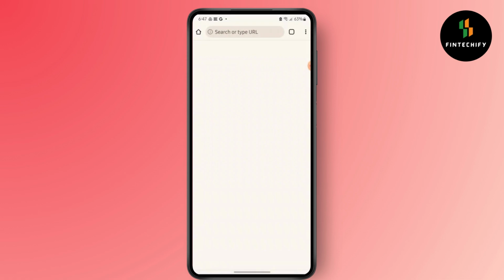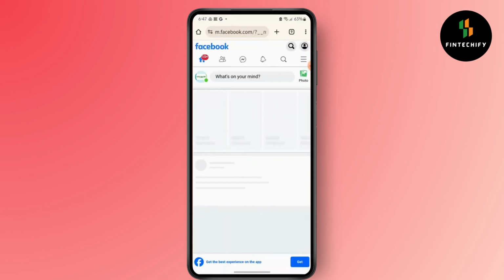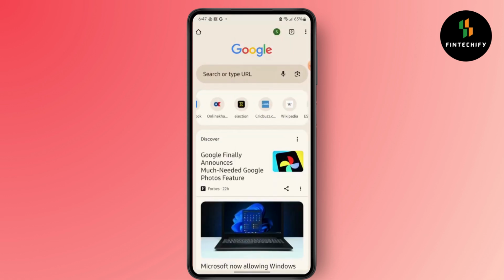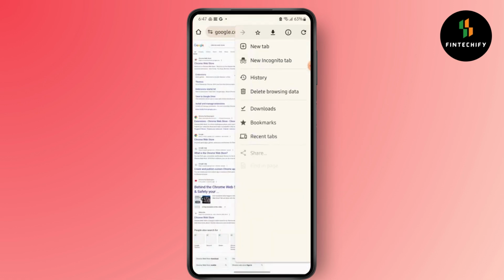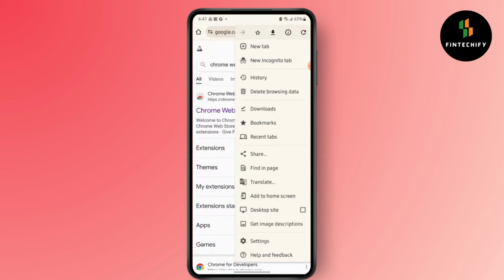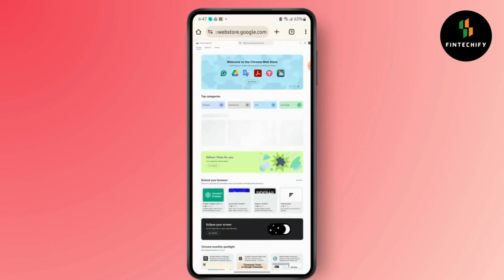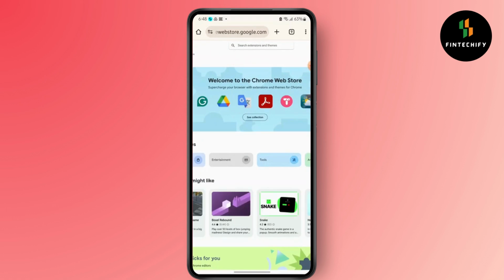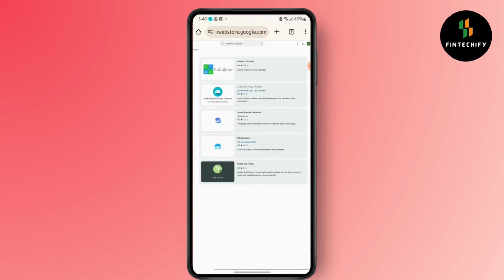How to Use Chrome Extensions on Android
Welcome to our step-by-step guide on "How to Use Chrome Extensions on Android"! If you've ever wondered whether you can use your favorite Chrome extensions on your Android device, this video is for you. We'll show you how to enable Chrome extensions on Android, set up alternative browsers that support extensions, and make the most out of Chrome extensions on mobile. Whether you're a productivity enthusiast or just looking to enhance your browsing experience, these tips will unlock powerful features for your Android device.

Timestamps:
00:05 How to enable Chrome extensions on Android
00:25 Browsers that support Chrome extensions on Android
00:40 Tips for using extensions effectively on Android
00:55 Best Chrome extensions for Android users